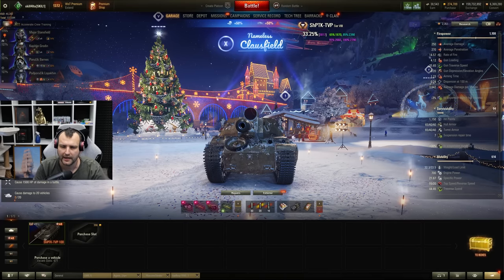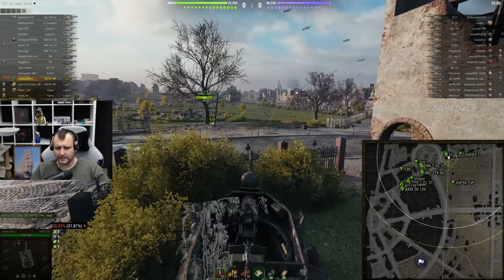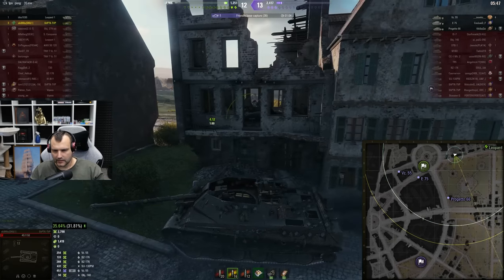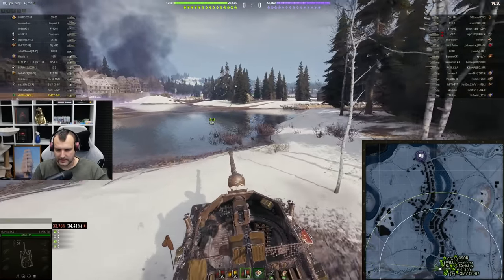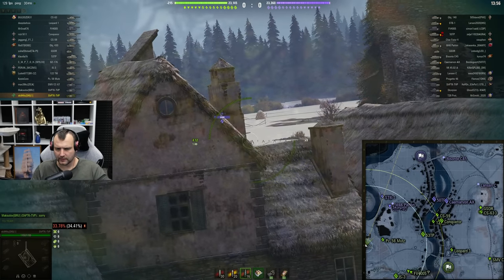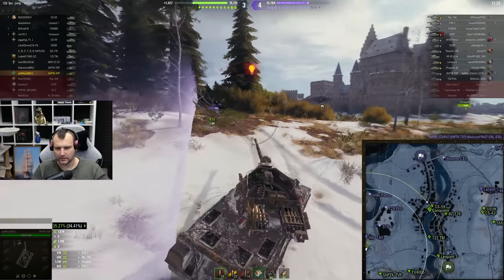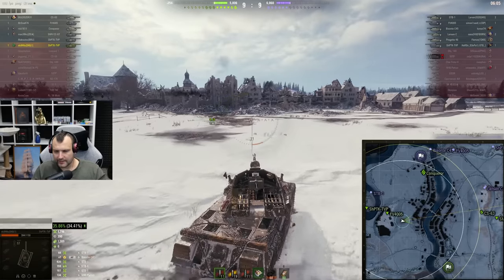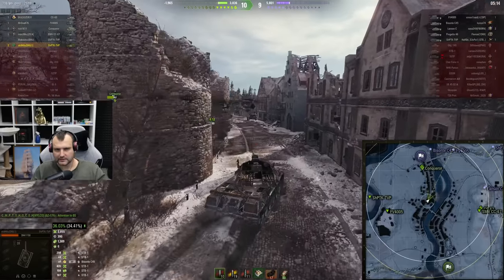Fellas, You Asked For It! — ShPTK-TVP in Action! | World of Tanks